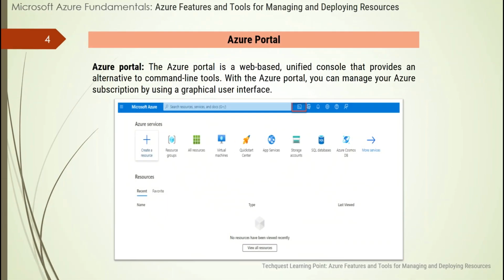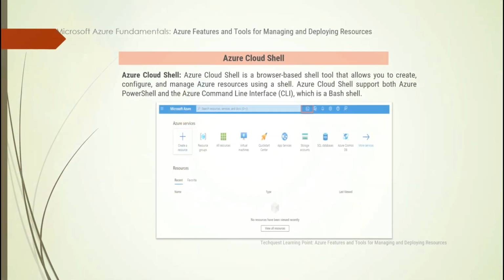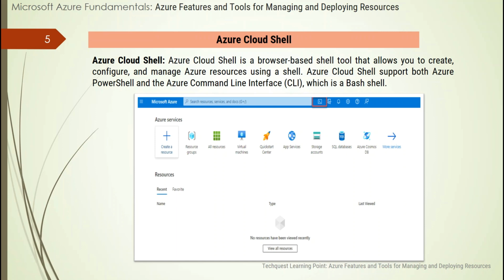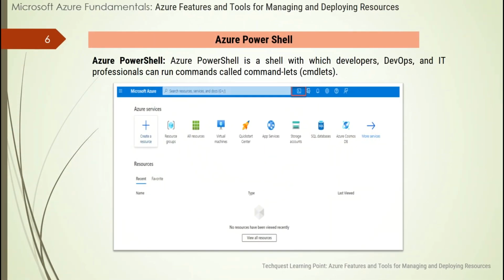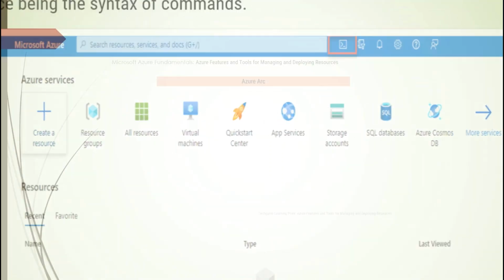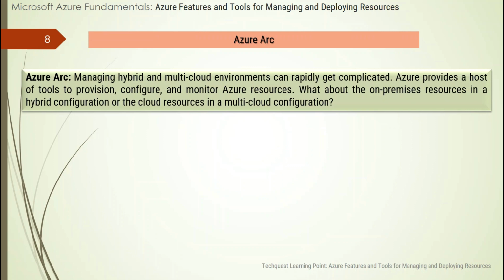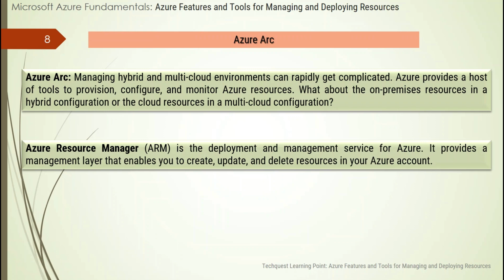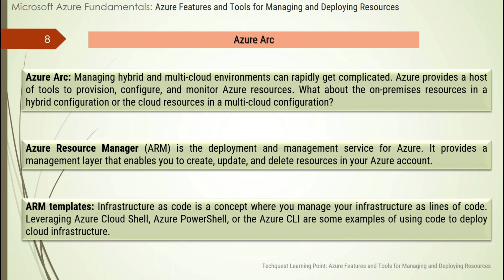Microsoft Azure Fundamentals: Azure Features and Tools for Managing and Deploying Resources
This tutorial is a discussion on the topic of Azure Features and Tools for Managing and Deploying Resources. In this tutorial, you will be introduced to features, and tools for managing, and deploying Azure resources. You will learn about the Azure portal which is a graphic interface for managing Azure resources, command line and scripting tools that help deploy or configure resources. You will also learn about Azure services that help you manage your on-premises and multi-cloud environment from Azure. I can assure you that this tutorial will make sense to you about Azure Fundamentals.

This tutorial will cover Azure tools and features including Azure portal, Azure Cloud Shell like CLI and PowerShell, Azure Arc, Azure Resource Manager (ARM), and Azure ARM templates, that help you manage your Azure and on-premises resources.

In this tutorial, Azure features and tools for managing and deploying Azure resources will be discussed elaborately. The concept of the Azure portal, command line, and scripting tools that help deploy or configure resources, will be clear to you. You will also learn about Azure services that help you manage your on-premises and the multi-cloud environment from Azure.